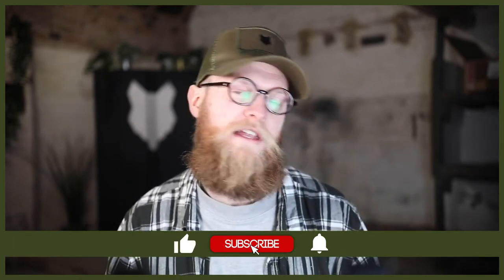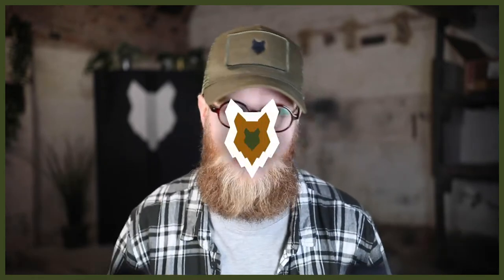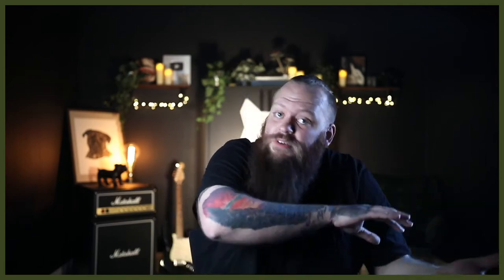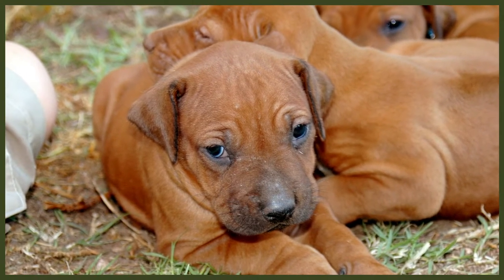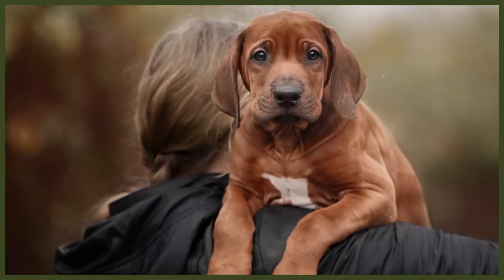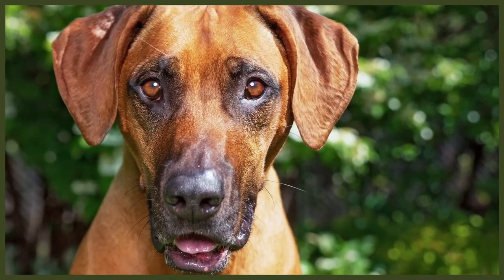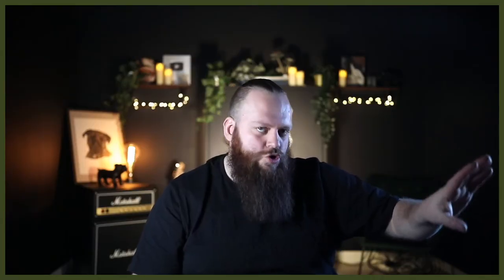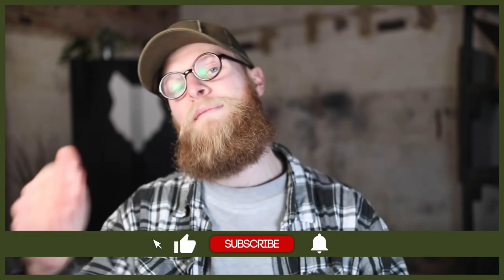When Should My RIDGEBACK Get Their Vaccination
When Should My RIDGEBACK Get Their Vaccination. Taking your dog for the vaccination is very important and not something you want to forget and today you can learn when this should happen.

OUR PRODUCTS:
Fenrir Ragnar Harness

These videos are made and aimed at adults in a stage of their life to purchase or adopt a dog, we want to help them choose the right breed and become excellent canine leaders to help end the number of dogs that end up in shelters.